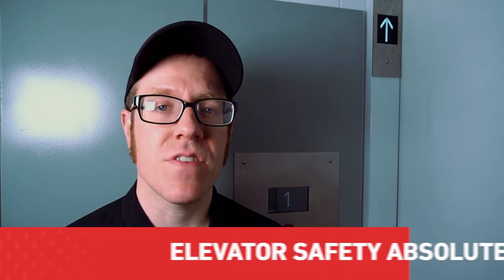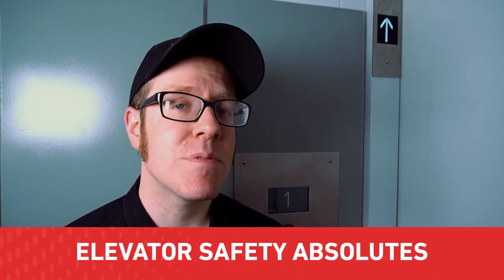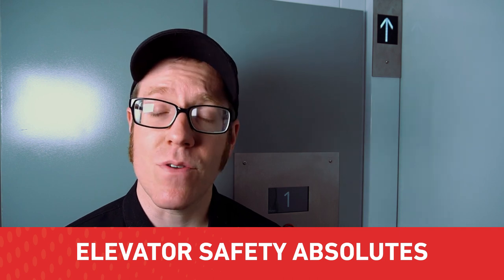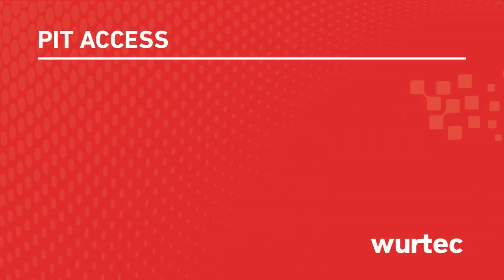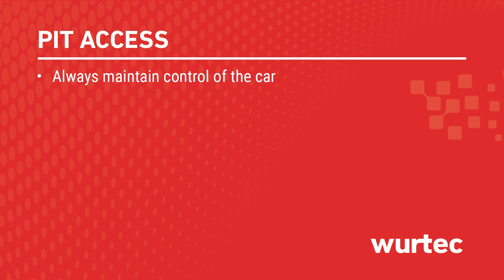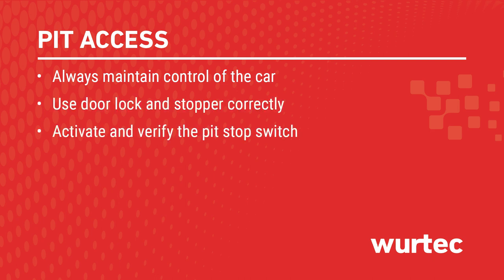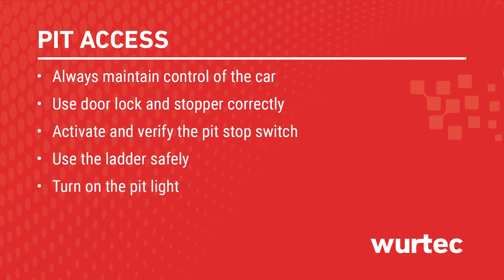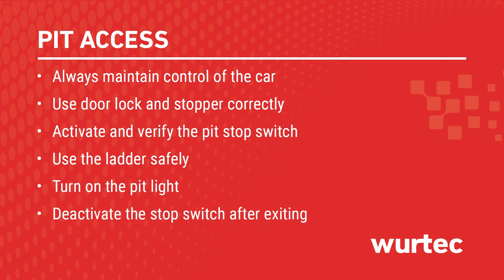Elevator Safety Absolutes | #2: Pit Access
For National Safety Month, we're highlighting the Elevator Safety Absolutes - nine time-tested principles for keeping elevator mechanics safe on the job. The second Absolute is Pit Access.